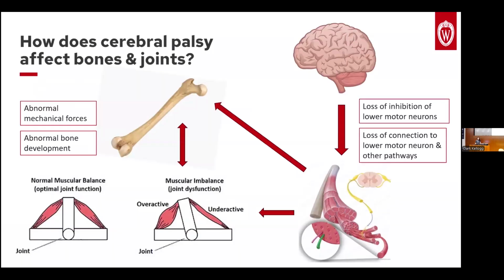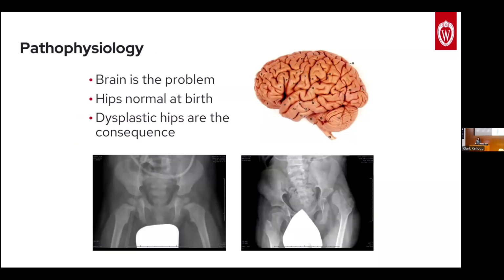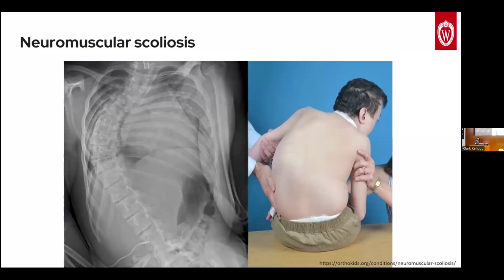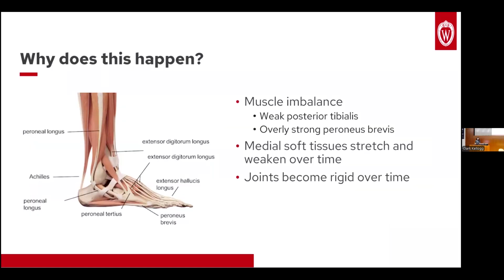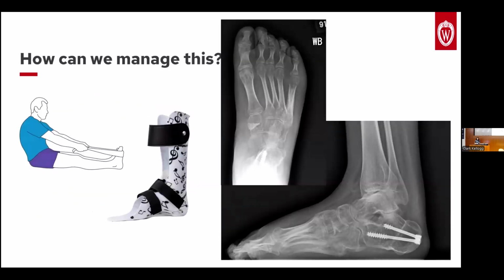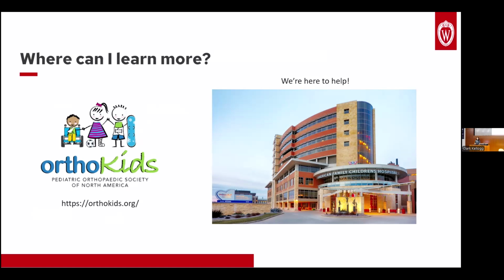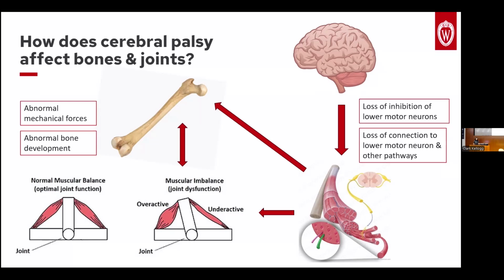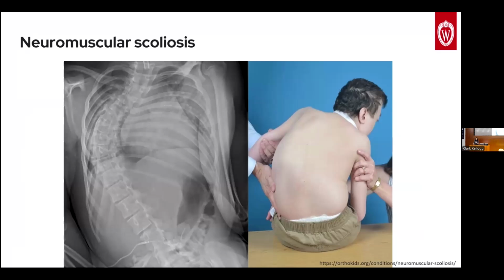2024 Day with the Experts: Cerebral Palsy - Celestine Shih, MD